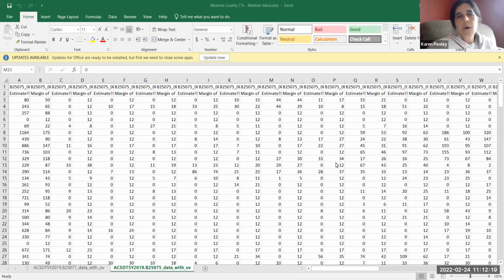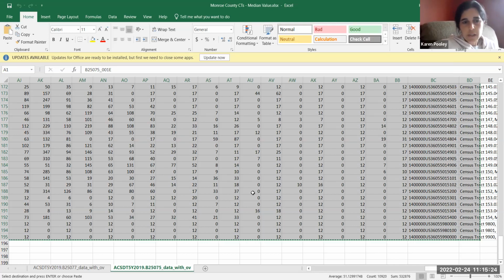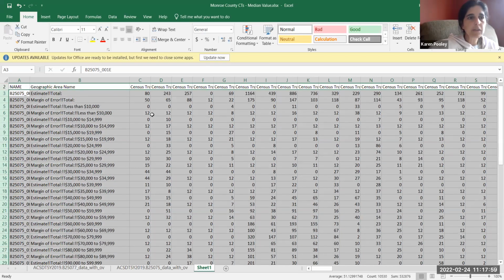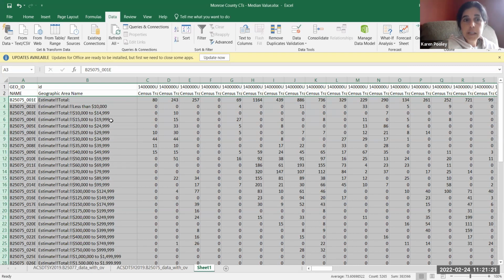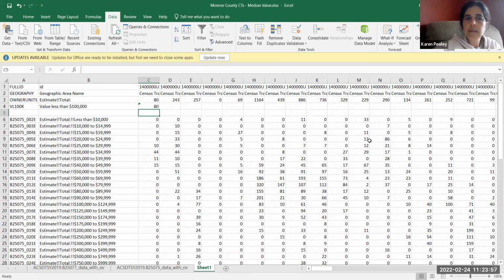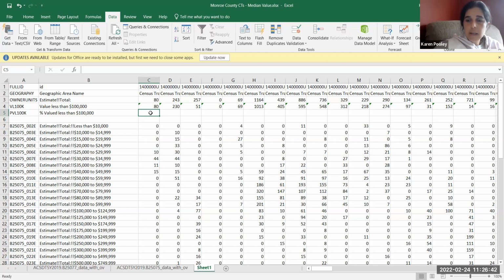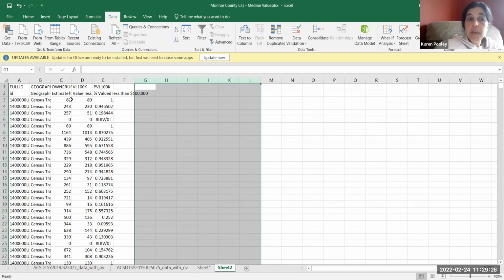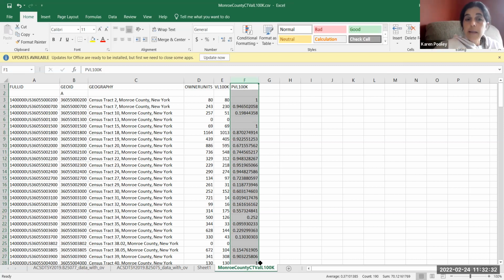Mapping Intro 5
Preparing Census Download for Joining in ArcGIS Pro